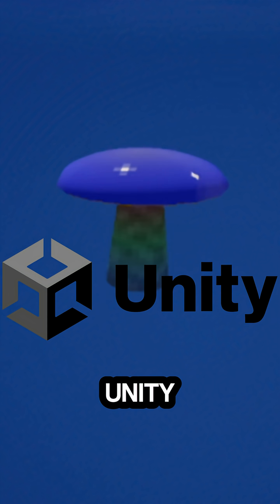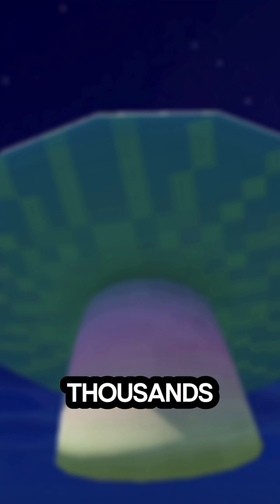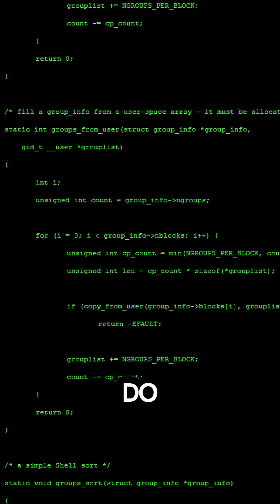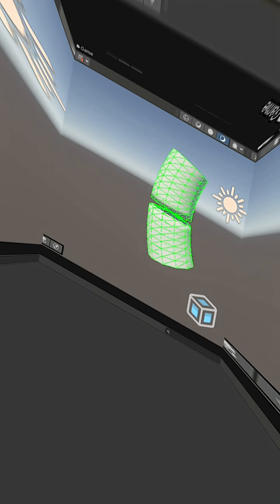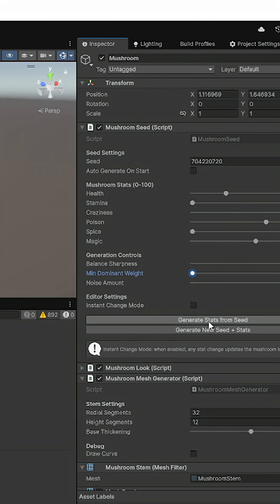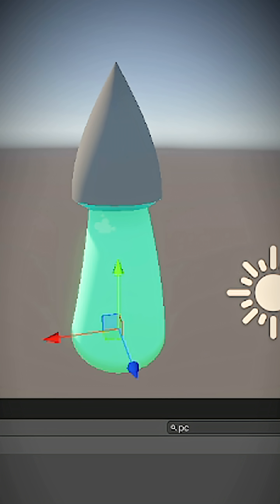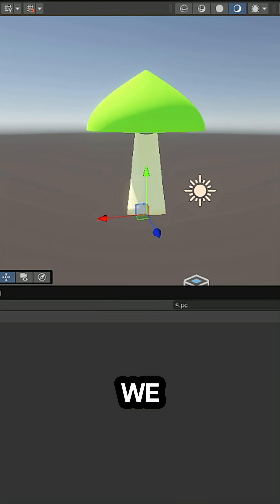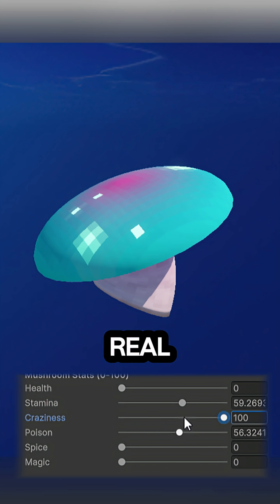How I made a procedual mushroom generator🍄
My game needed mushrooms… a lot of them.
Instead of modeling each one, I made a procedural mushroom generator in Unity that grows random mushrooms using code.